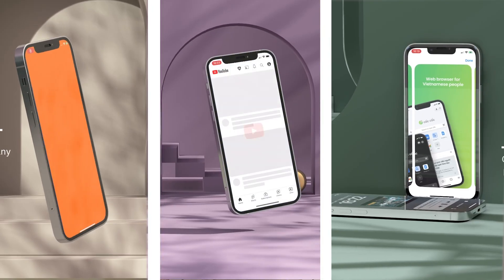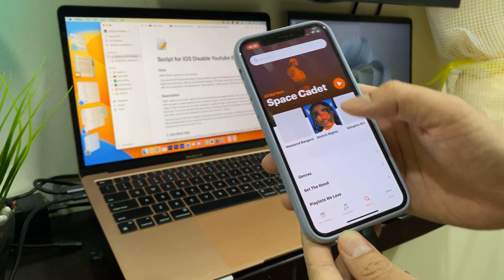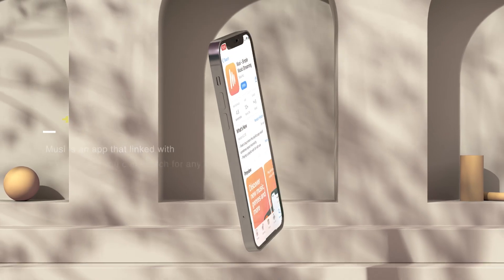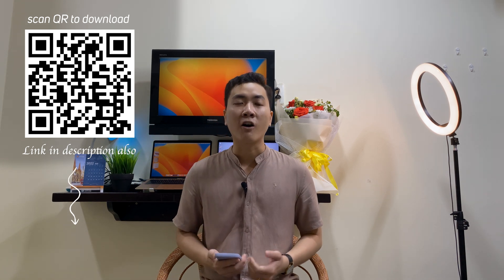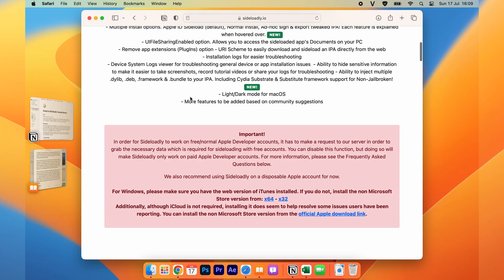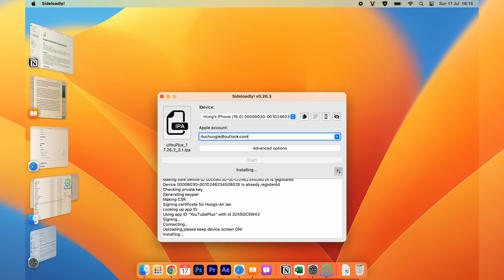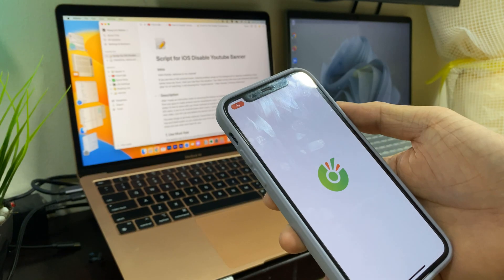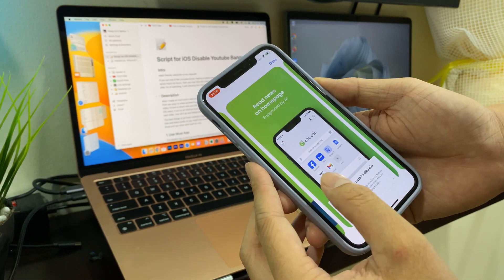[WORK] One Way to Stop Youtube Paused Automatically on iPhone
Here're 3 most ways to disable the stup!d banner "Video Paused" - always annoyed when you use YouTube for long time. Work well for your iPhone & iPad. No JailBreak needed!

Try out and see which best for you :)

[Update] test and work properly on 20-Aug-2022

Chapter:
0:00 - 0:35 Why we hate this banner so much
0:36 - 0:54 Say no with JailBreaking
0:55 - 1:45 1.Use Musi easiest
1:46 - 3:39 2.uYouPlus the best one
3:40 - 4:33 3.Cốc Cốc Browser simple but good
4:34 - 5:02 Outro

.All music are copyrighted.